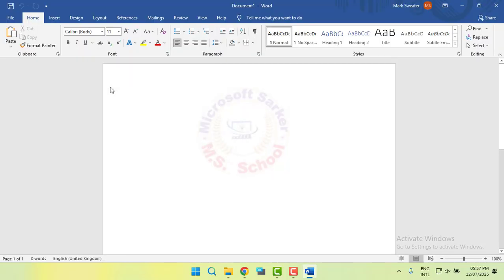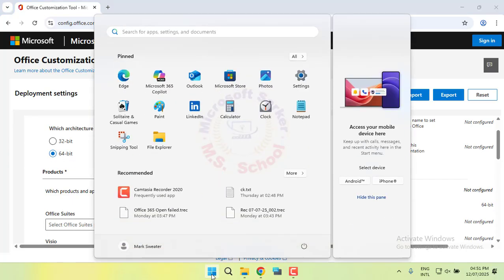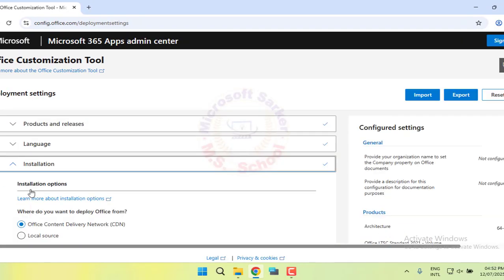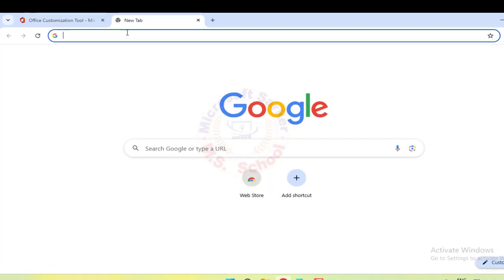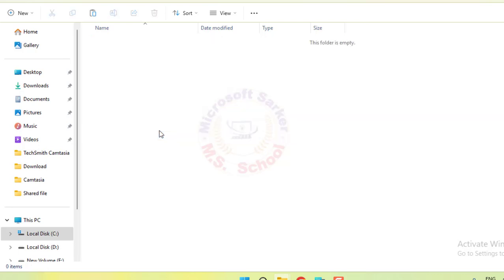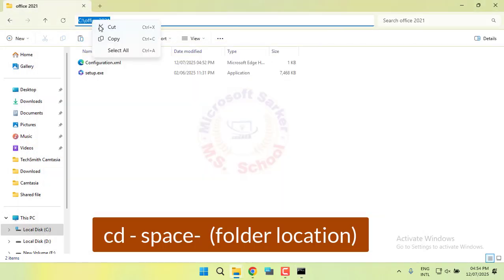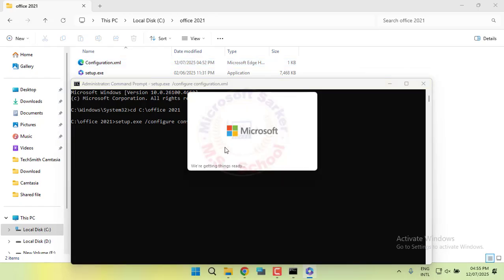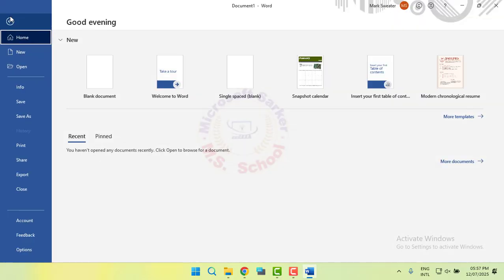Download & Install Microsoft Office 2021 | No Crack, Lifetime Access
Download & Install Microsoft Office 2021 | No Crack, Lifetime Access (Step-by-Step Guide)✅

Hello friends! Today, I will show you how to download and install Microsoft Standard Office 2021. from the Microsoft website.

Timestamps:
00:00  Intro
00:15  Download & Install Microsoft Office LTSC Standard 2021
04:15  Outro

Other Office 2021 Version, Office 2021 Home and Student. Office 2021 Personal. Office 2021 Home and Business. Office 2021 Professional. Office 2021 Professional Plus

additional tag
How to Install Microsoft Office 2021 LTSC, Install Microsoft Office LTSC Standard 2021, Office LTSC Standard 2021 volume license, Microsoft Office 2021 LTSC Professional Plus on Windows 11, microsoft office 2021, office 2021 ltsc, office ltsc 2021 product activation failed, Download and Install Office 2021 From Microsoft For Free, office 2021 free download full version,
How to Download, Install and Activate Microsoft Office 2021 LTSC Preview, microsoft office, office 2021 activation,